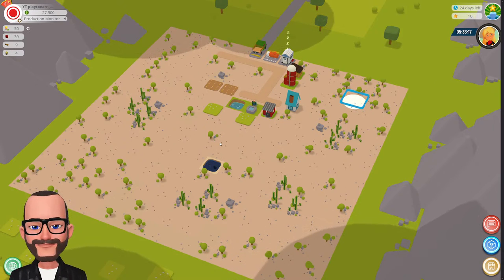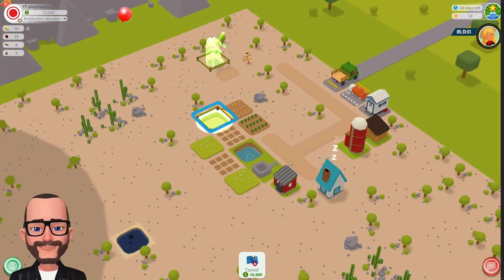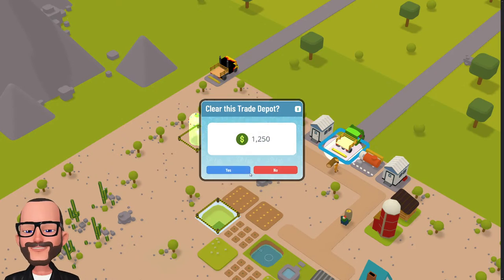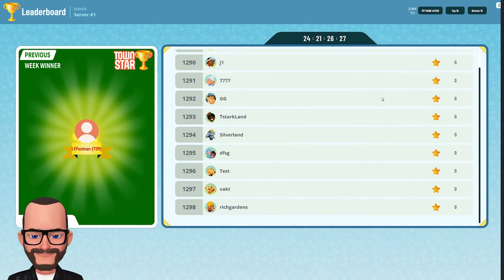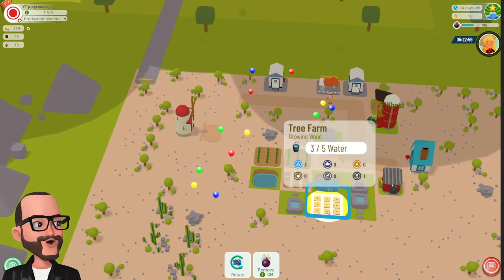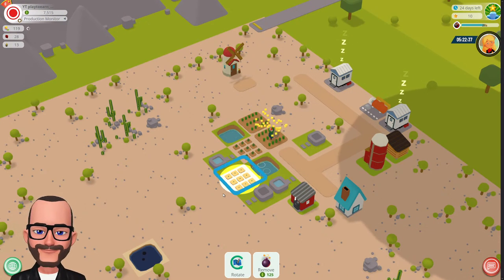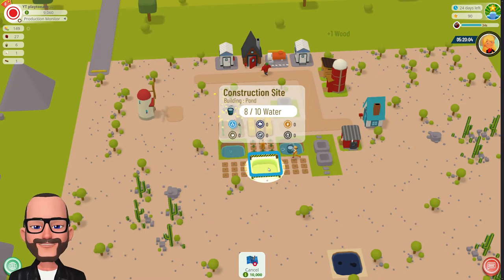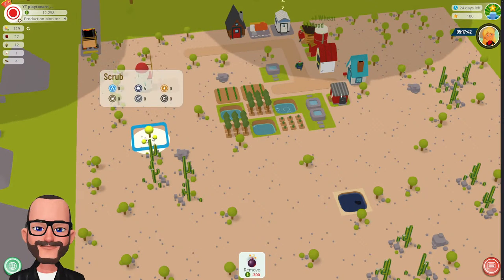Town Star : How to play in Desert : Gala Games : Gamefi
Town Star : How to play in Desert : Gala Games : Gamefi : Blockchain Game

0:00 How to play in Desert?
0:50 Desert in Town Star
1:22 How to start in Town Star Desert
2:00 Create wind mills in Town Star
2:30 Tree Farm with auto grow up
3:05 About NFT
4:00 Express Depot
4:50 Monkey
5:08 More: Well very well
6:16 Wrong: Daily Challenge in Town Star @GalaGames
7:29 Leaderboard in Town Star
9:10 About NFTs
10:20 Istanbul we are with you!
13:30 Leaderboard in Town Star
14:20 NFTs Gala Gold Membership
14:50 Auto grow up Tree Farm
15:22 Auto Sell in Town Star
16:00 NFTs Gala Gold
17:06 NFTs by me
17:24 Blah, Blah about others game on channel
19:20 How to play in Town Star
20:08 Leaderboard in Town Star
21:14 How to earn in Town Star
22:33 More roads
23:30 World map how to
24:24 Wood Shed (bug) @GalaGames
25:25 About @playtoearn_shorts
27:00 NFTs by me
28:06 Summary: How to play in Desert? Town Star

The Start of Chickens to Start
For example, Raising livestock has more pieces to do than Windmill production, but the results are generally better. The ranching system gives you three different options of buildings/animals to raise: Cattle, Sheep and Chickens.
Chickens are highly recommended to start with. The lowest building cost at $30,000, and the lowest need for water and feed. After all the pieces are in place, your Coop will produce regularly and easily egg production. This is possible to sell for 5 times what you can get for Wheat alone.